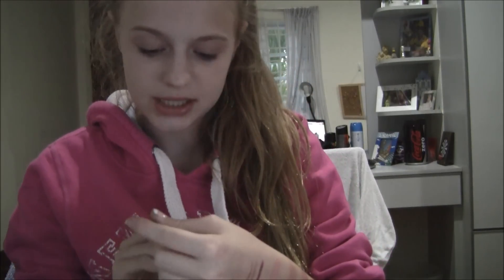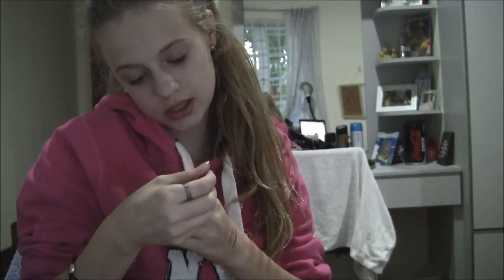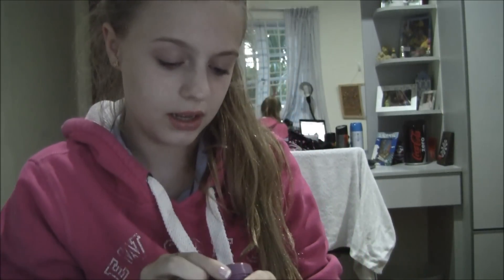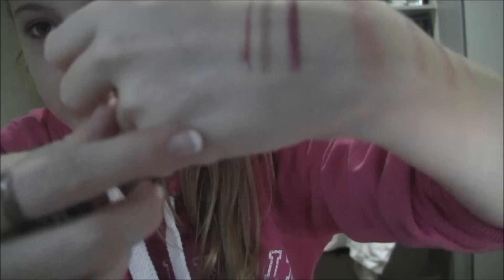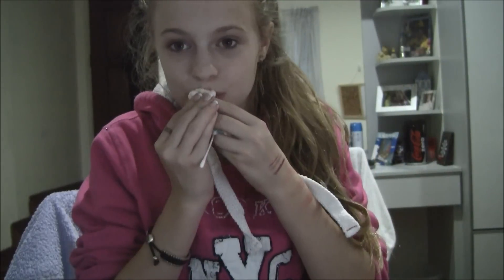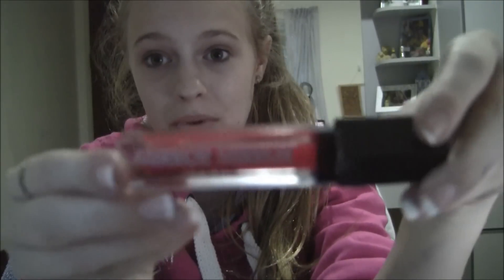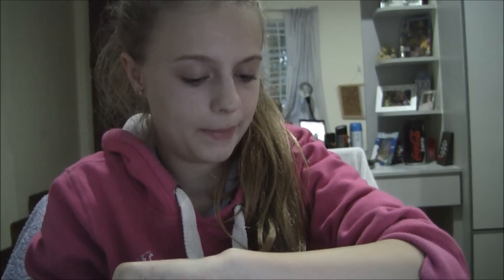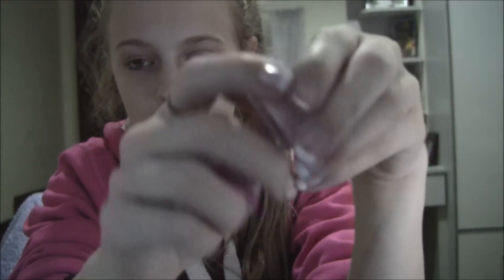Top 10 Lip Products!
This is a video showing you fabsu people my Top 10 Lip PRODUCTS!!! :D

Products (in no particular order):

1. Revlon Color Stay Lip Liner RED
2. Sephora Nano Lip Liner NATIVE NUDE
3. Lip liner RED-PLUM - from the Sephora Blockbuster Palette 2010
4. Barry M Lip stick - 154
5. Body Shop Liquid blush GRAPE
6. My own lip glosses that I made my self
7. H&M HULA HULA IN HAWAII Lip gloss
8. Primark Lipgloss MIRROR MIRROR HI-SHINE LIPGLOSS
9. Maybelline New York Baby Lips SOOTHING CHERRY
10. The Body Shop Lip Butter PASSION FRUIT